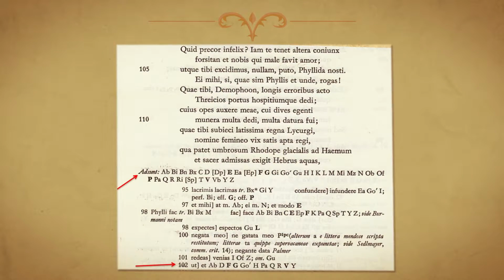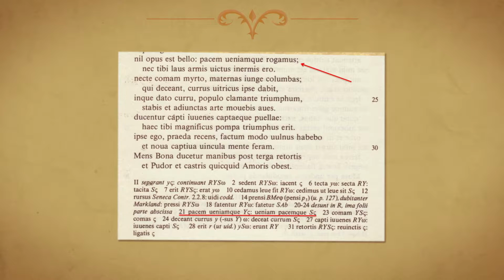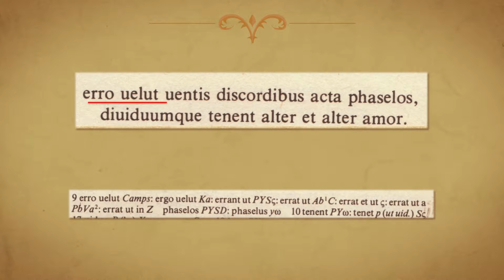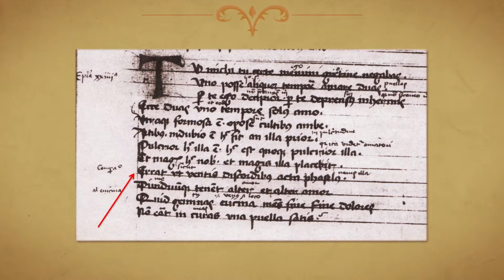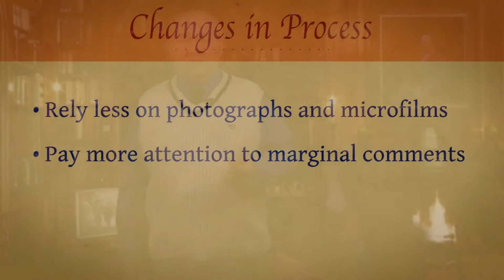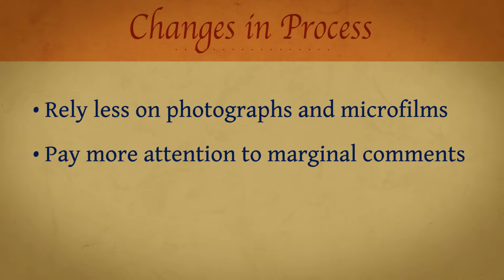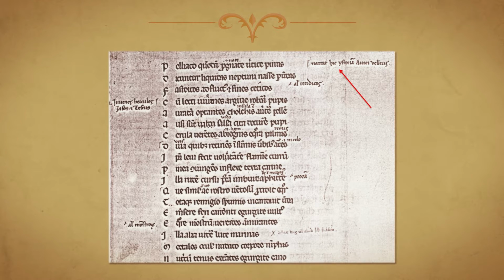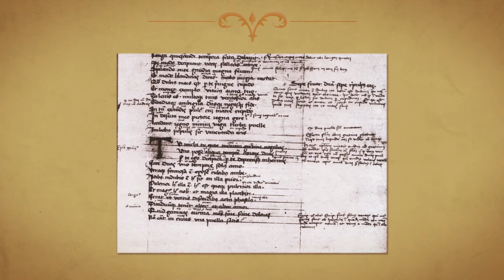Textual Criticism Pt. 3